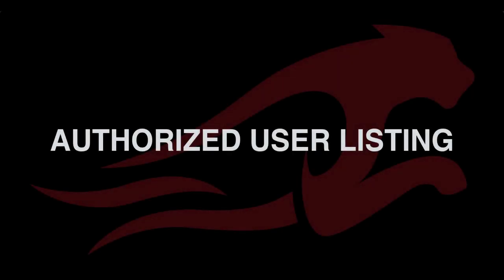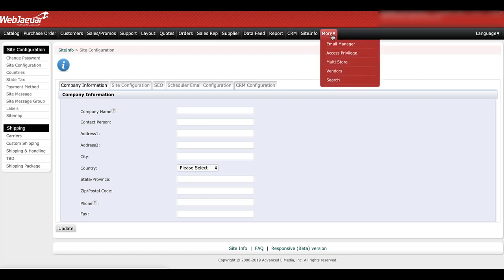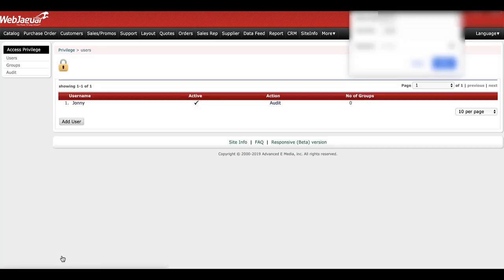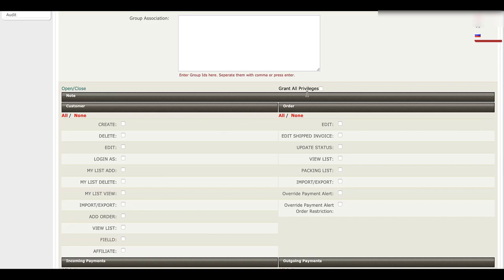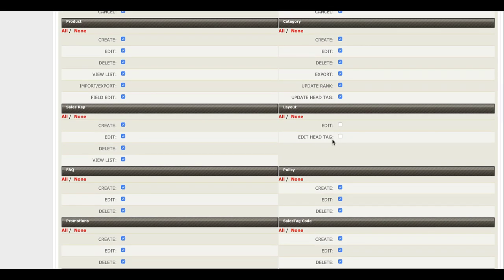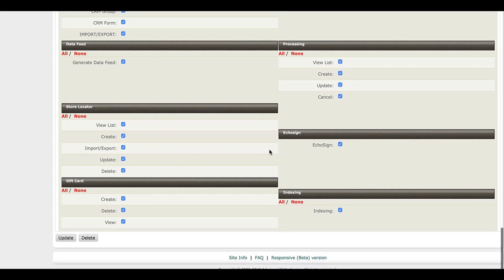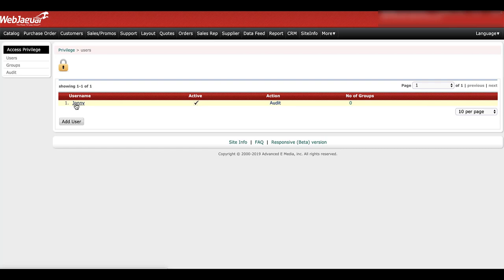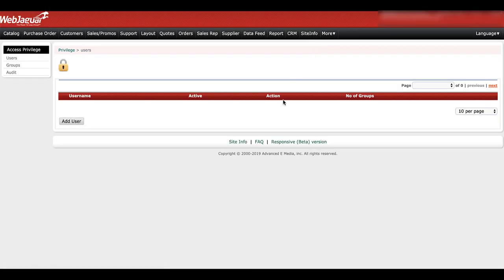Authorized User Listing - On Boarding Information and Data Input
WebJaguar Ecommerce Platform - On Boarding Information and Data Input - How to setup Authorized User Listing